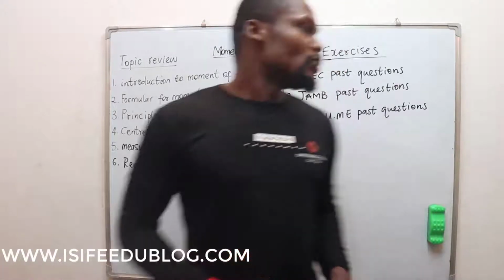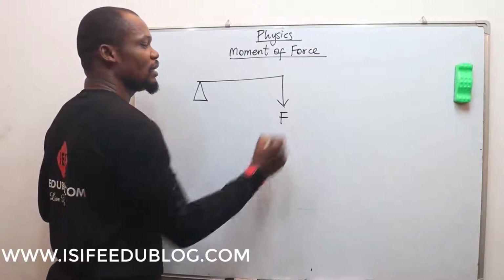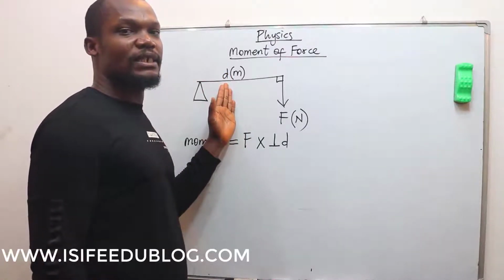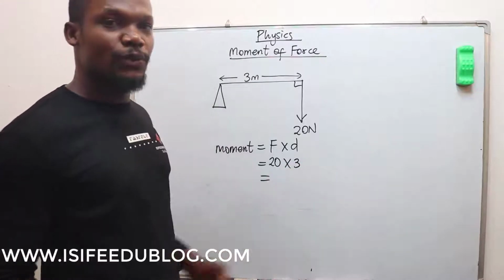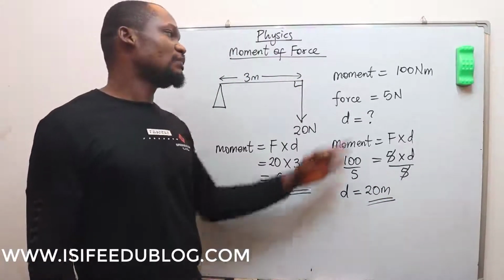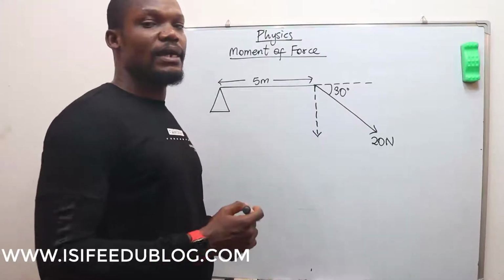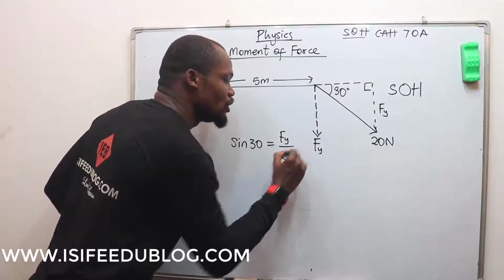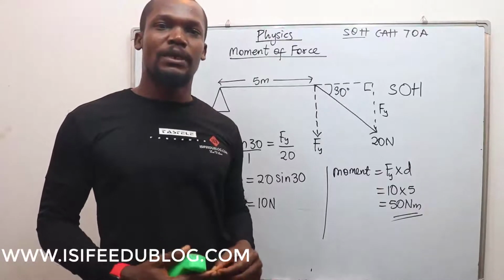moment of a force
Moment of a force about a point is the product of the force and the perpendicular distance of its line of action from the point. It is measured in Nm(SI unit ) and it's a vector quantity.

Follow the link below for more tutorials on electronic configuration of element

tutorial on reactions of pivot..